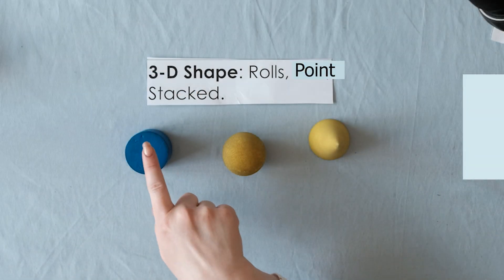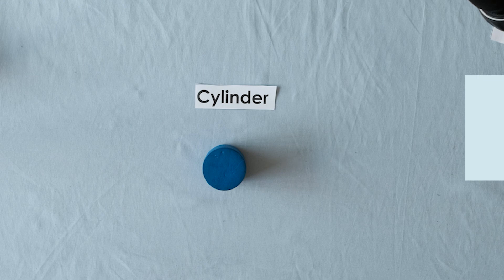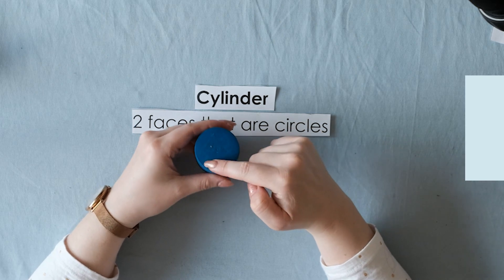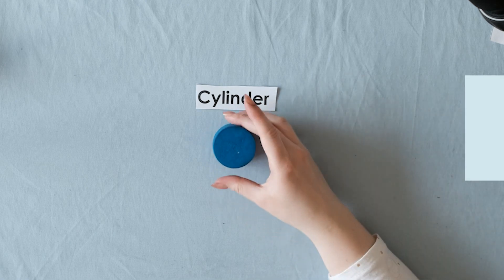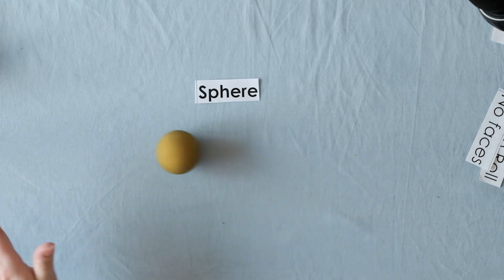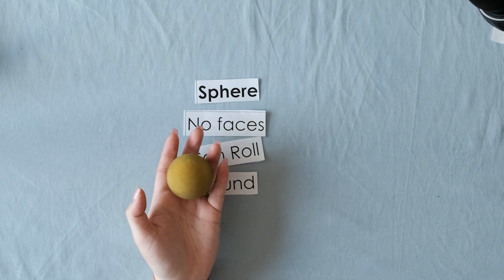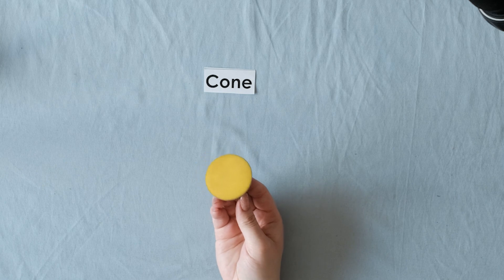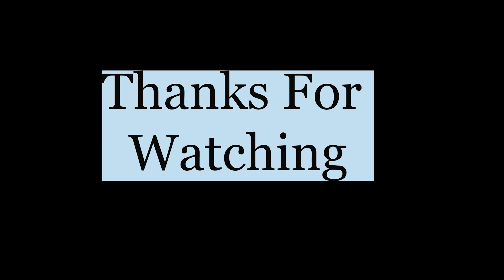Math: Cylinder, Sphere, Cone (May 4-8)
In this video I teach what makes a Cylinder, Sphere, and a Cone unique.